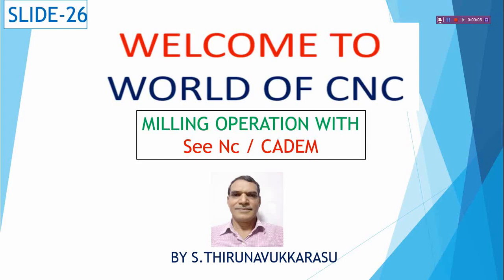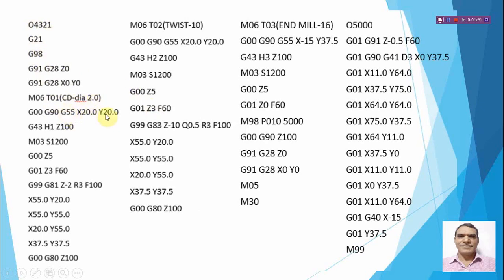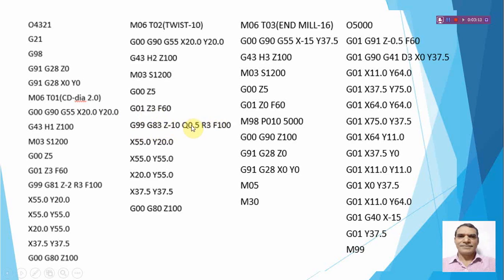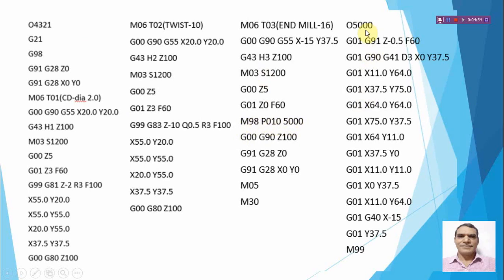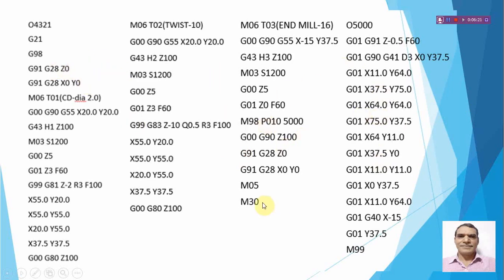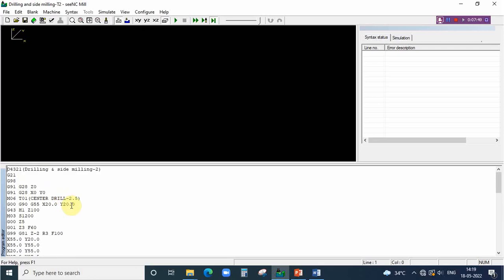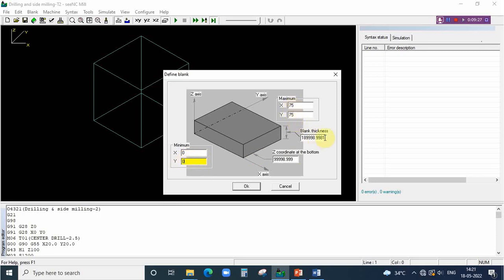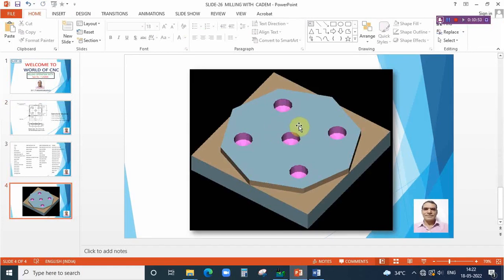SLIDE 26 DRILLING & END MILL WITH CADEM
performing drilling and end milling operation with Cadem